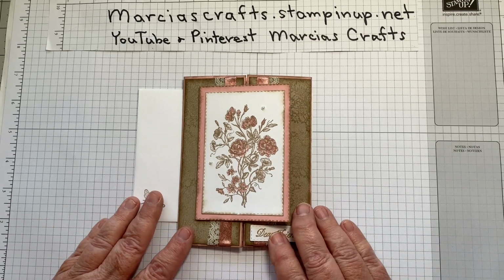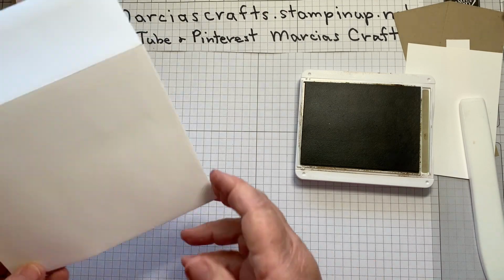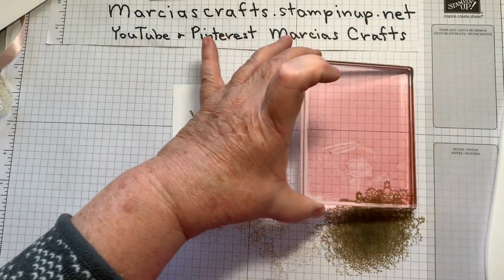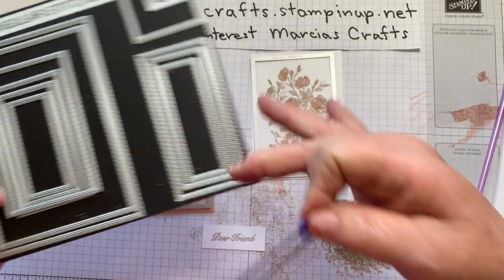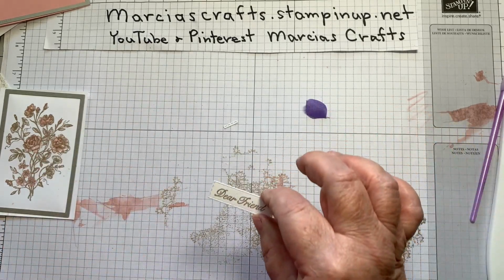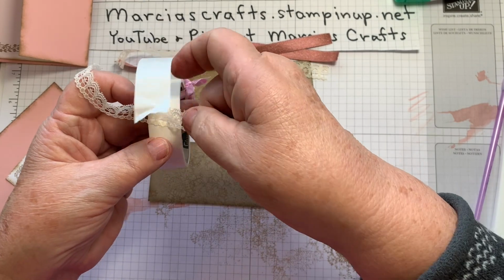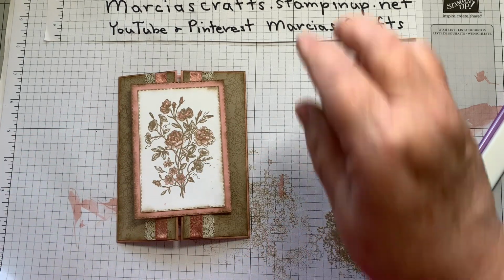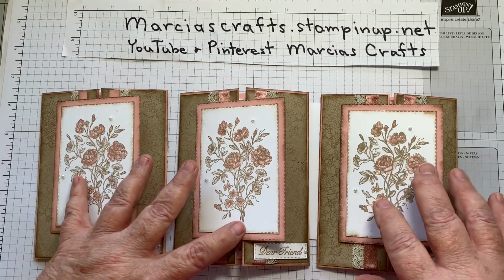Stampin up Very Vintage Friendship Card (EASY but BEAUTIFUL)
Stampin’Up Very Vintage Friendship Card

Stamp Set
     Very Vintage 146801
Dies
     Rectangular Stitched Framelits 148551
Stamp Pads
     Blushing Bride 147100
     Crumb Cake 147116
Cardstock
     Blushing Bride 131198
        5 1/2 x 8 1/2, scored and folded
           2 1/8 inches from each end,
           3 1/4 x 4 1/2
     Crumb Cake 120953
        2 at 2 x 5 3/8
     Whisper White 100730
        4 x 5 1/4, 3 x 4 1/4, 3/4x2
Other Supplies
     Powder Pink Ribbon 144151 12”
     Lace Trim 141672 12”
     White Envelope 107301
     Pearls 144219
     Trimmer 126889
     Big Shot 143263
     Glue 110755
     Snips 103579
     Paper Piercing Tool 126189
     Sponge Dauber 133773